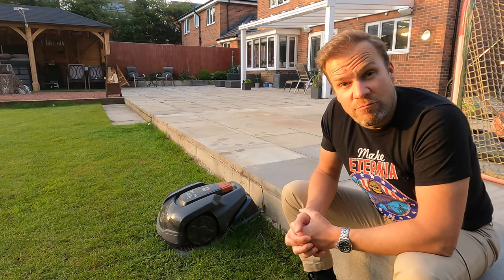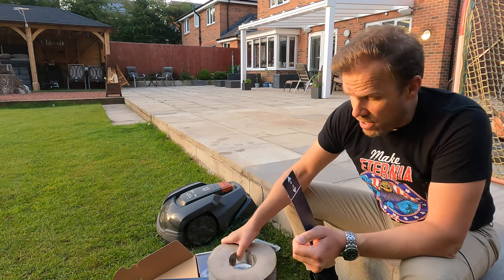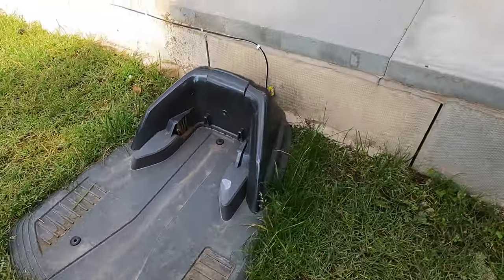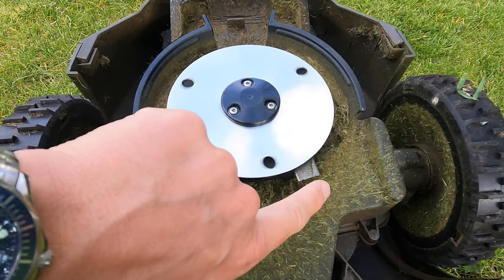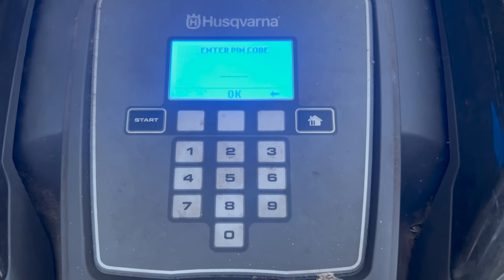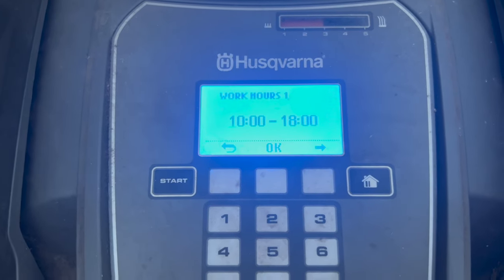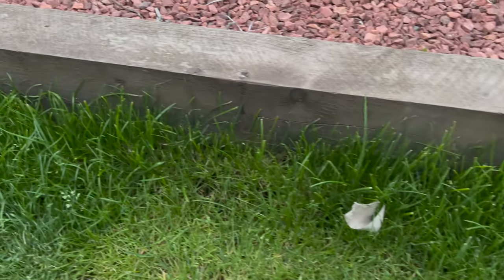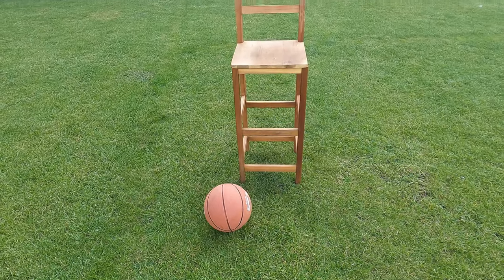The perfect lawn without lifting a finger? Husqvarna robot mower review.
Today, I am reviewing the Husqvarna Automower 105, which we have been using for three years.

Can it really cut the lawn in any weather, day or night, while you find more important things to do? Watch and find out!

If you find yourself in the market for a robot mower by the end of the video, whether this model or one of the many others on the market, check out the range at More than Mowers, via the following link:

Alternatively, while they don’t sell this model, both Amazon and B&Q have other models available that you might want to check out:

Chapters:
00:00 Introduction
00:37 Why have a robot mower?
01:33 How it works
03:21 The base
04:47 The Automower 105
05:28 The underside
06:33 The control panel
10:05 Guide wire installation tips
12:02 Obstacle handling
12:23 Conclusion